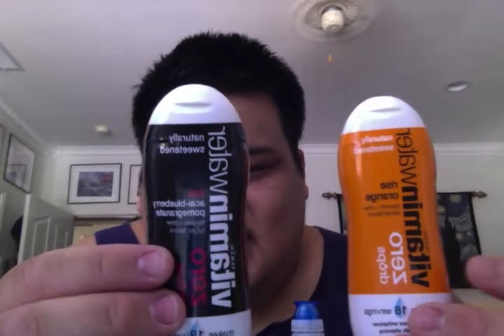Double Whammy Episod 11_ Vitamin water Zero Drops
this episode of double whammy, I will be reviewing rise orange and xxx acai-bluberry pomegranate flavored of vitamin water zero drops water enhancers.